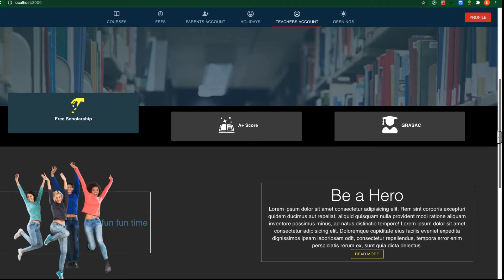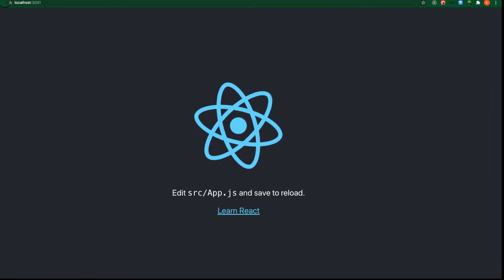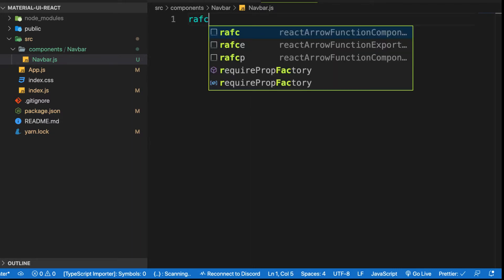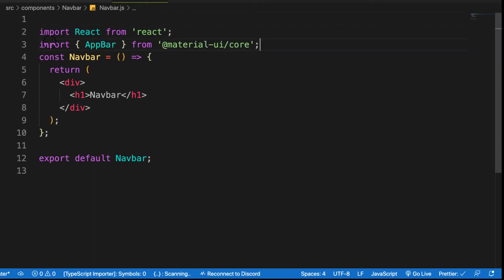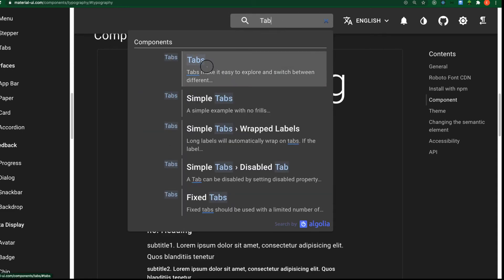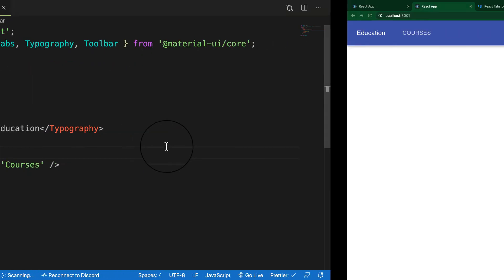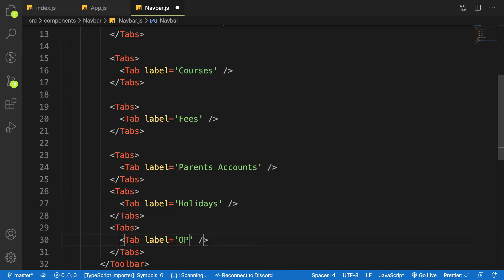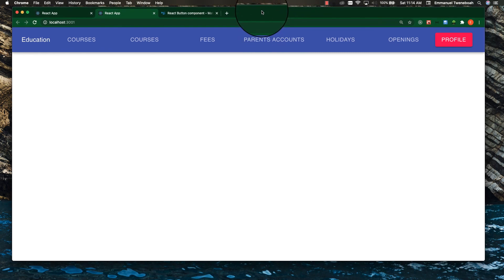Material UI React #2 Navbar Part 1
In this video we will install material ui and create the navbar